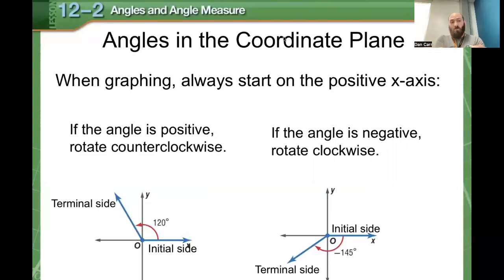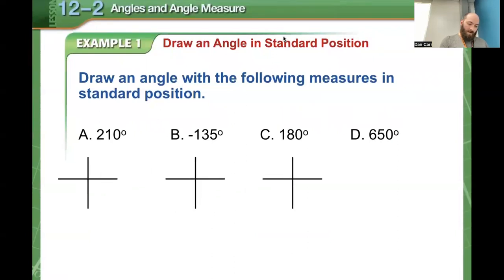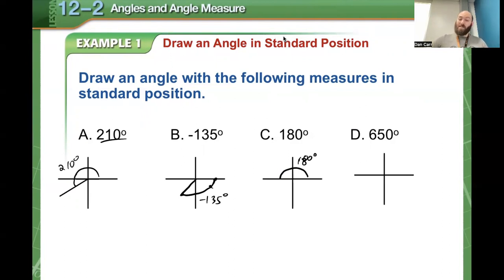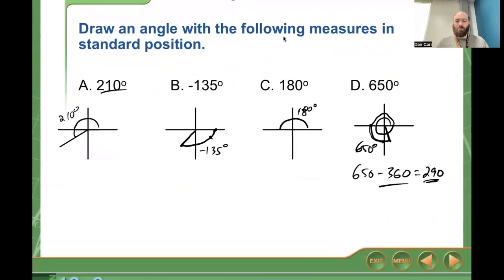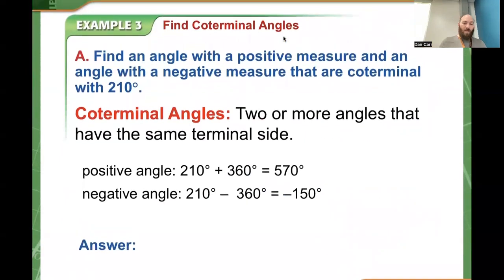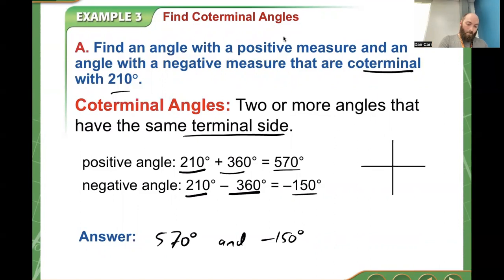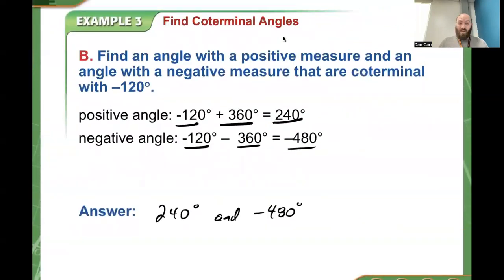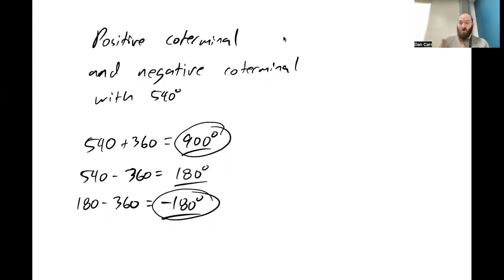12 2 Day 1 Angles and Angle Measure